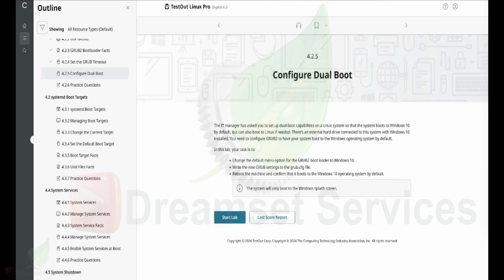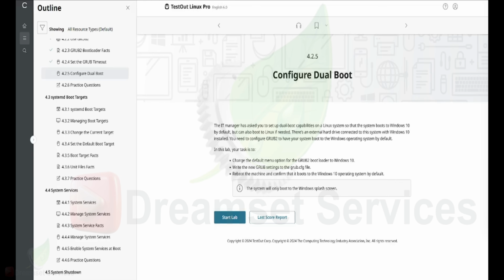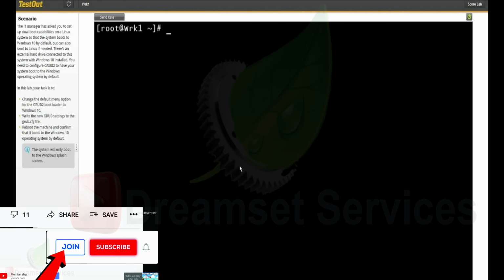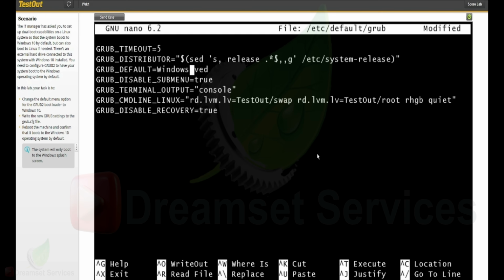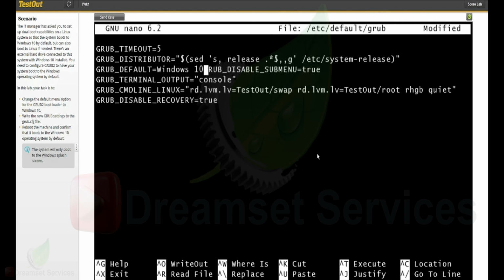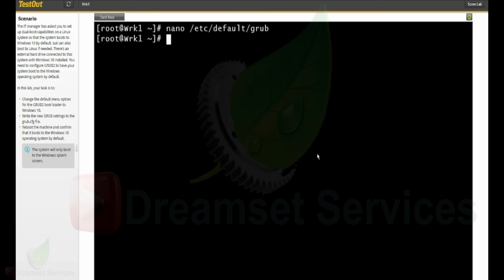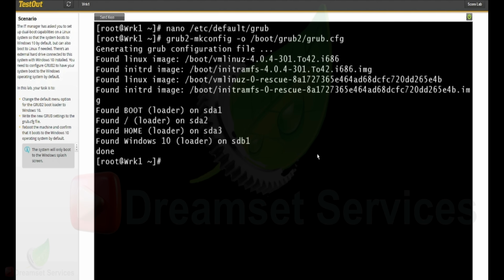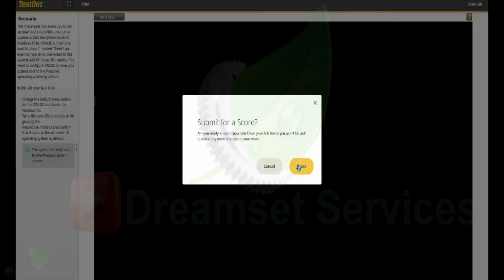Linux Pro 4.2.5 Configure Dual Boot TestOut